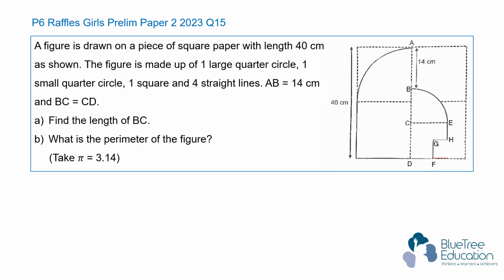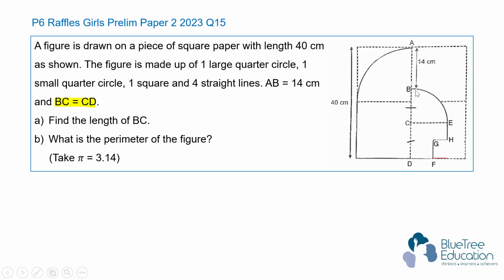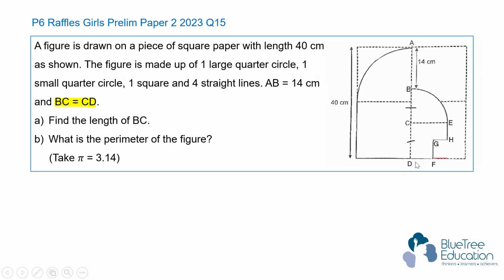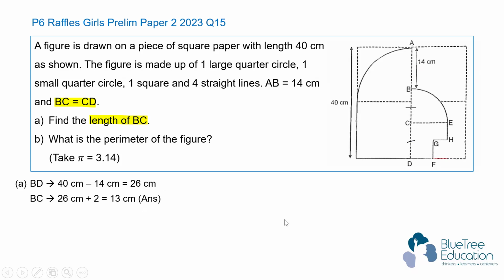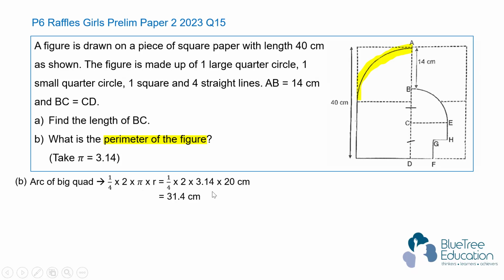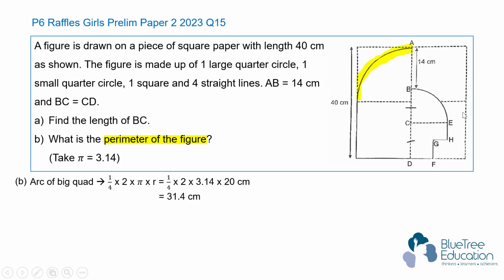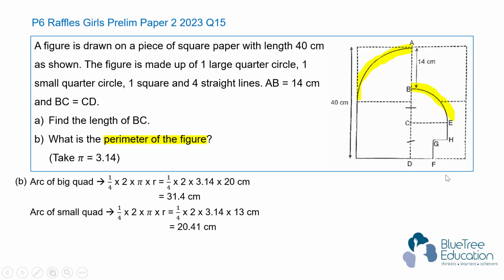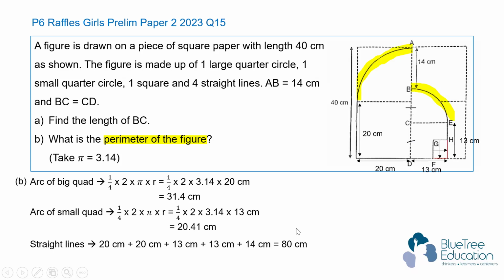Primary Math PSLE Revision Guide EP 32 | Length & Perimeter | P6 Math Raffles Girls Prelim 2023 Q15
🧩 In this episode, we break down P6 Math Raffles Girls Prelim 2023 Q15!

🎯 Learn exam-smart strategies for Primary 3 to Primary 6 and prepare for PSLE the right way. All designed for the Singapore MOE syllabus.